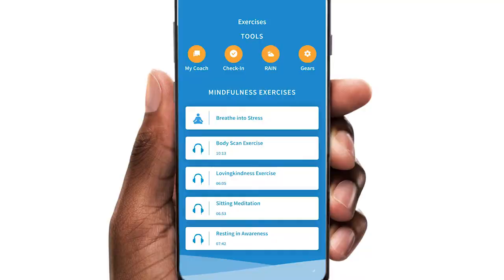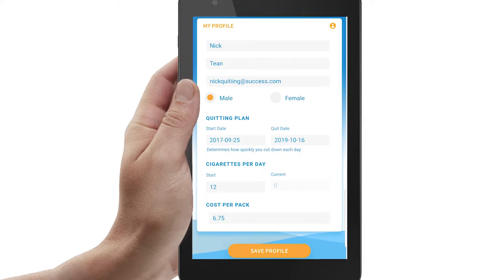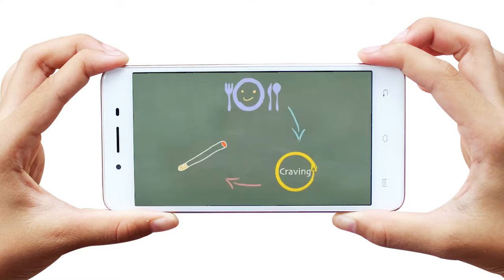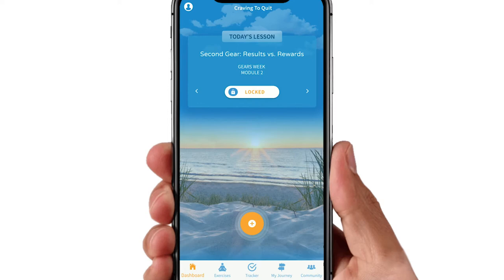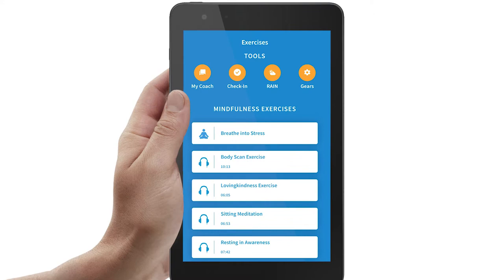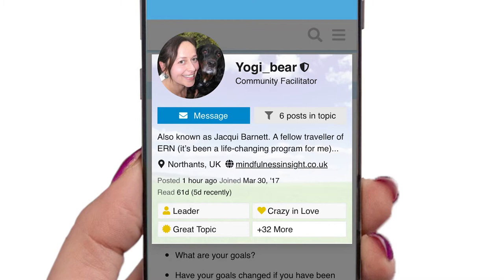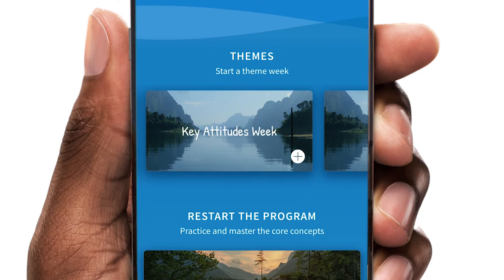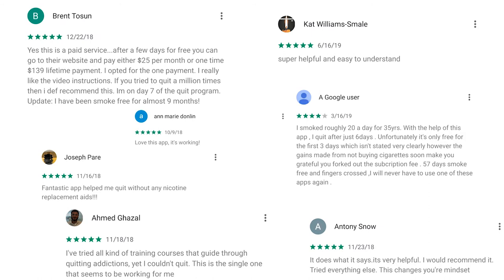Craving To Quit® Dr. Jud’s Clinically Proven App for Smoking Cessation. Stop Smoking, For Good.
Welcome to Craving To Quit, Dr. Jud's award-winning app for smoking cessation.  Clinically proven, Craving To Quit shows you how to break this deadly habit.  In this short video, we walk you through the program from downloading to completion, highlighting key tools and other app features.